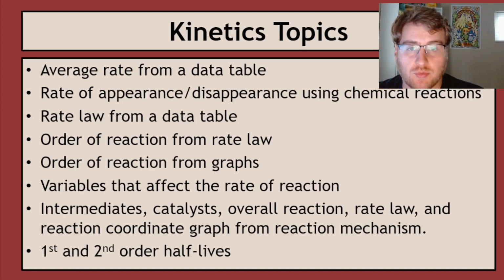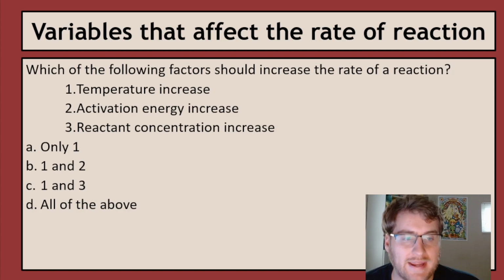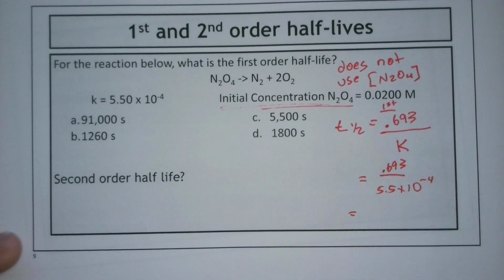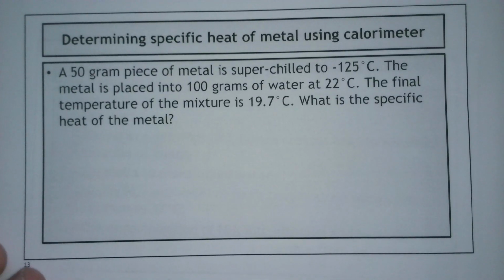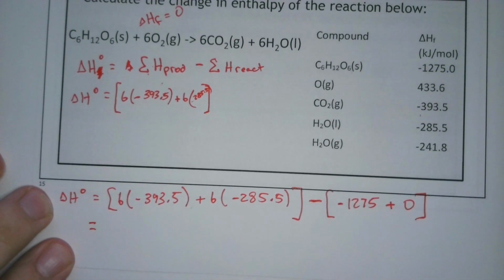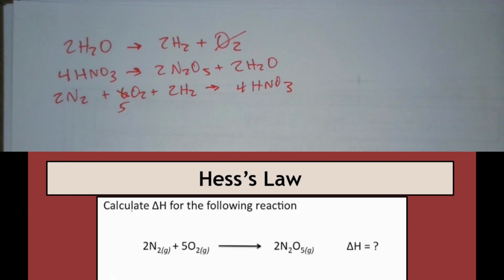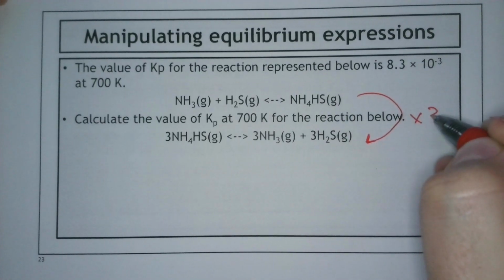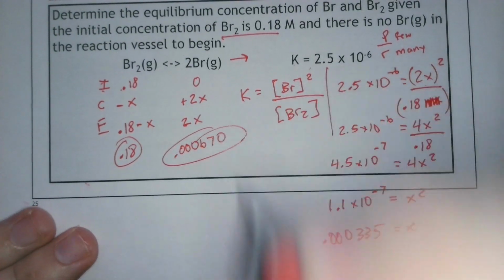Unit 4 Study Guide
Video to help you complete your Unit 4 Study Guide! Good Luck.